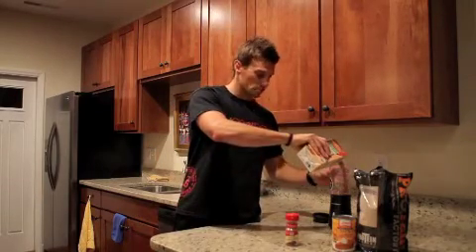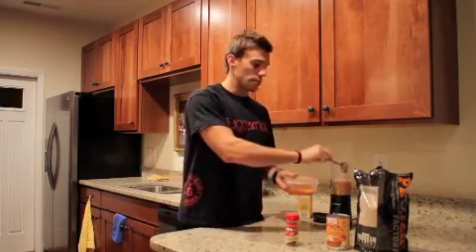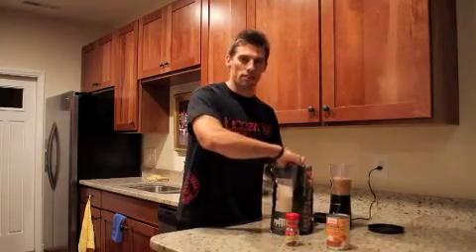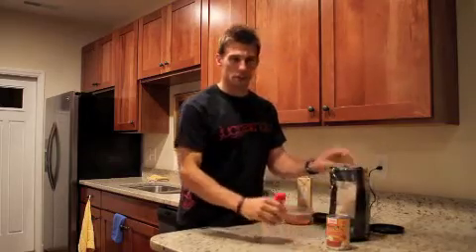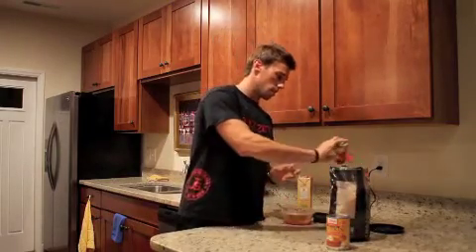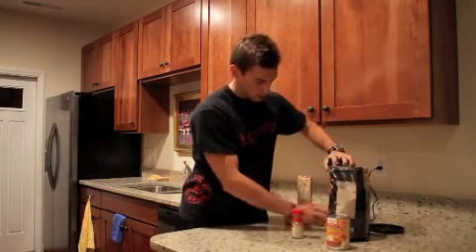Juggernaut Training Systems Workout Nutrition and Pumpkin Pie Protein Shake Recipe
Nate Winkler discusses workout nutrition, what foods to eat and when to eat them in order maximize training sessions and body composition improvements.